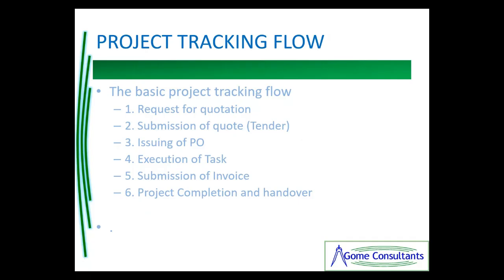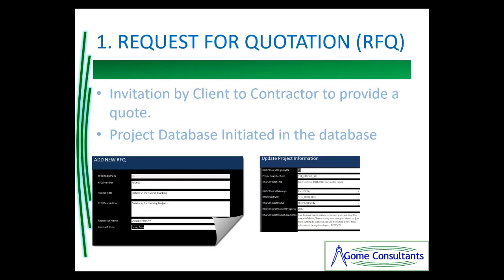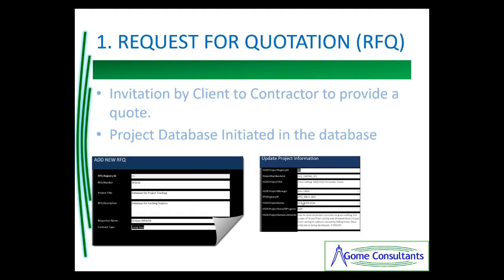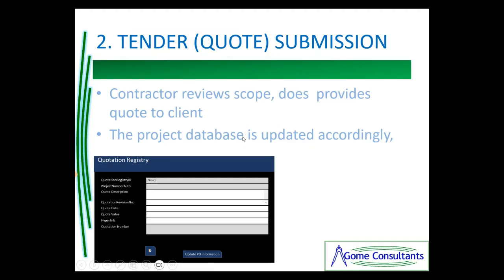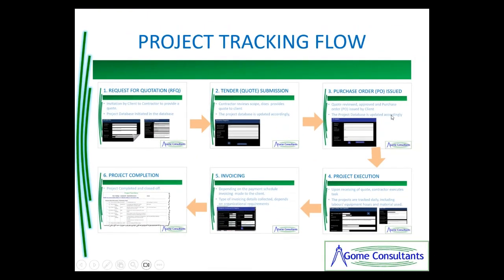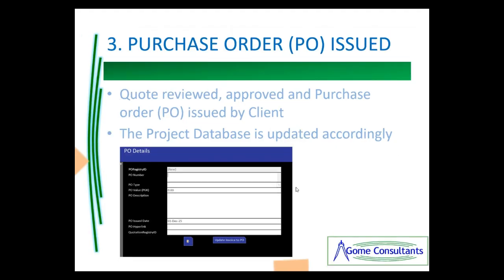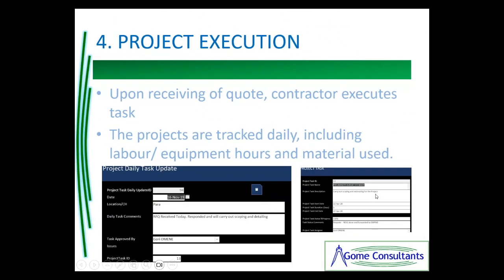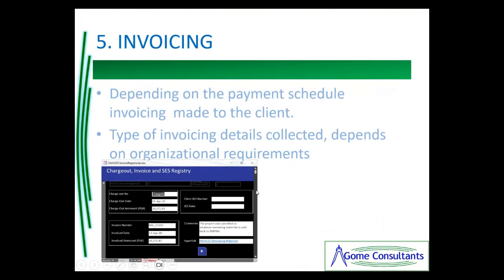A - Introduction to Project Tracking Database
This is an Introduction to the use of Microsoft Access Database in Project Management. With the experience I had with different organisations, and with my knowledge in developing MS databases, I have put this group of Tutorials together.